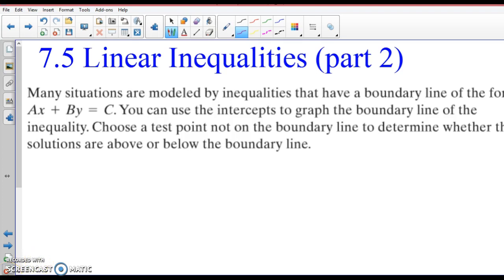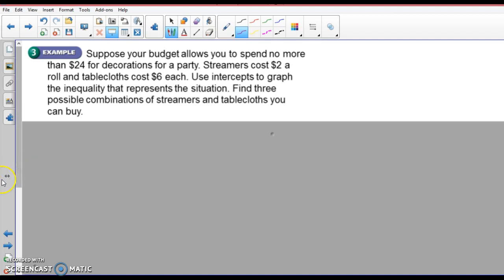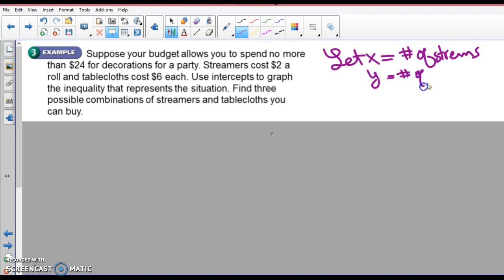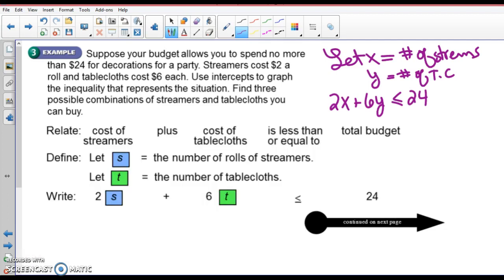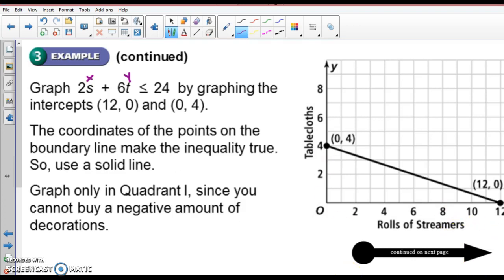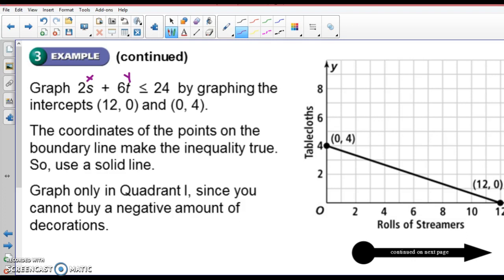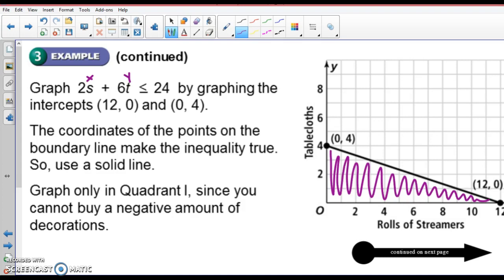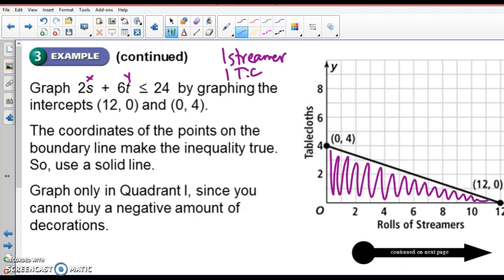Algebra I Lesson 7.5 Day 2